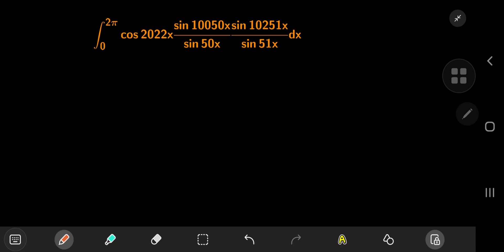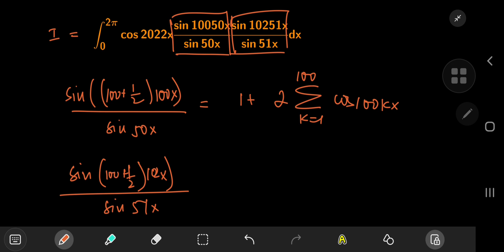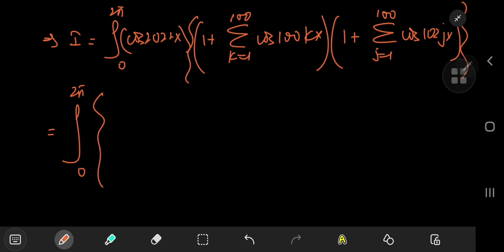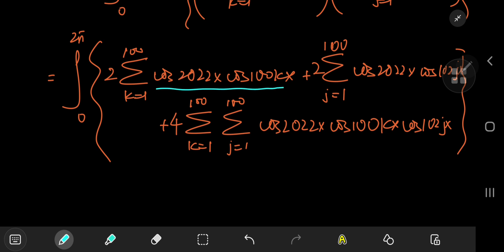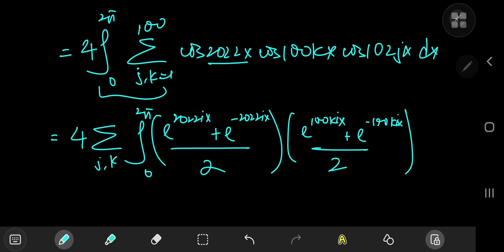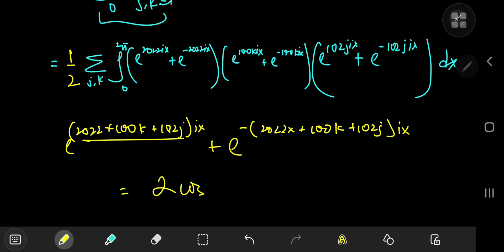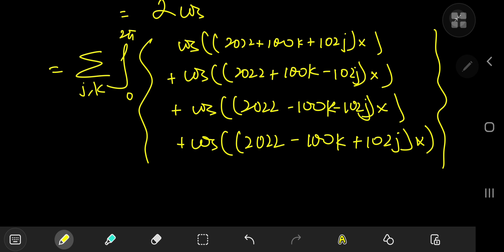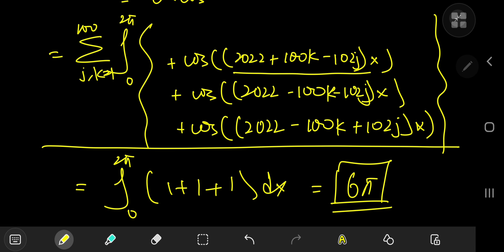A trigonometric BEAST from the MIT integration bee finals (2022)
This is probably one of my least favourite integrals in terms of aesthetics but a useful experience none the less as it's a nice application of the Dirichlet kernel, especially for viewers who are not familiar with it at first.